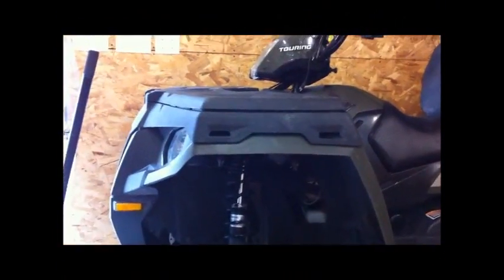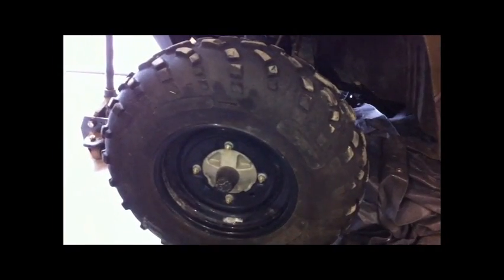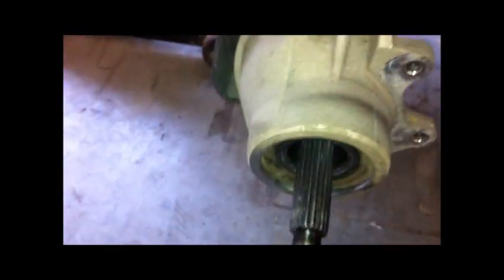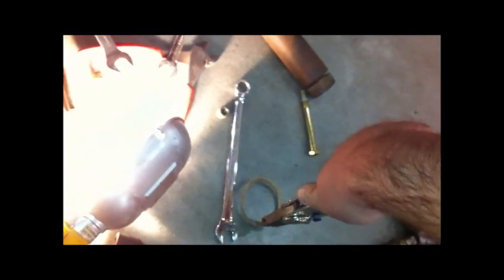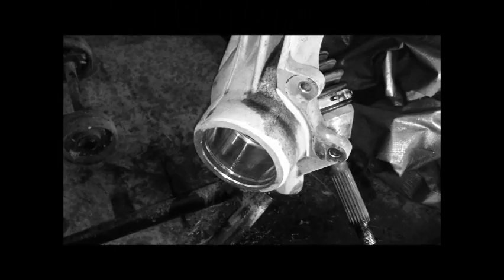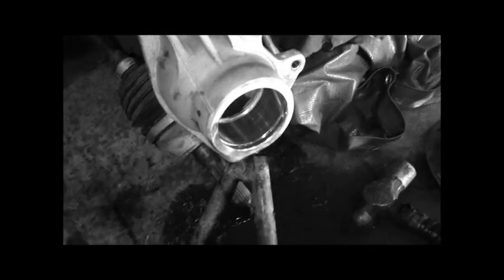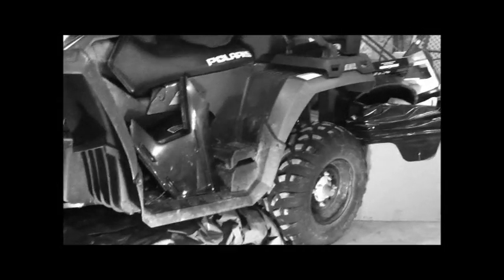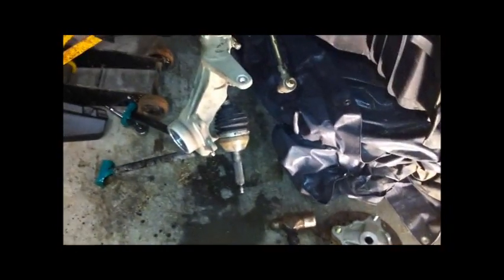Polaris Sportsman 500 Wheel Bearing removal 2008-2015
Front Wheel bearings Whats Next!